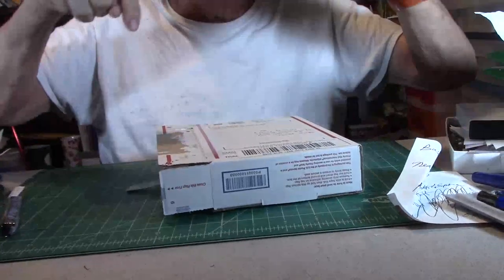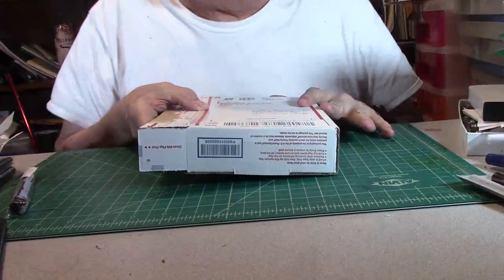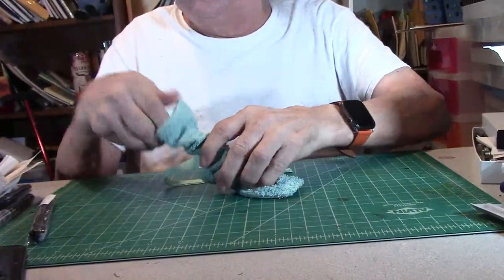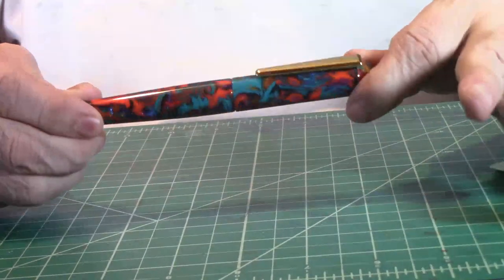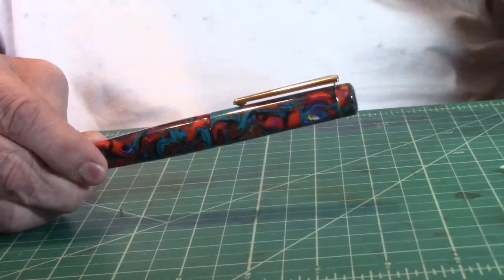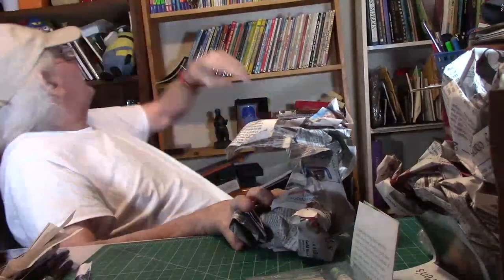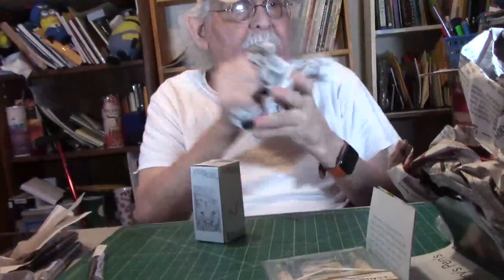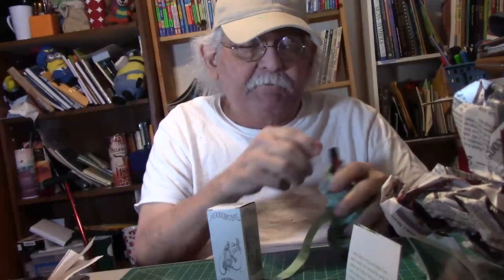Fountain Pen Mail Call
Password: 2cHSTN

LIKE:  Did you like this video?  Please hit the "like" button!